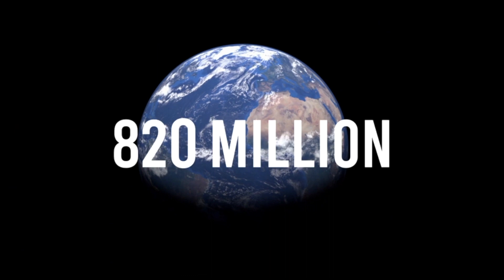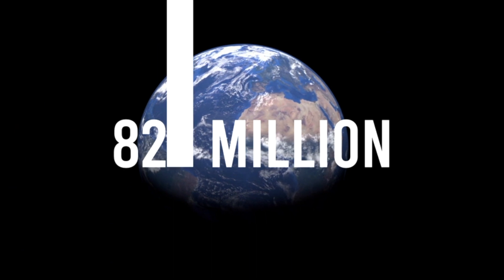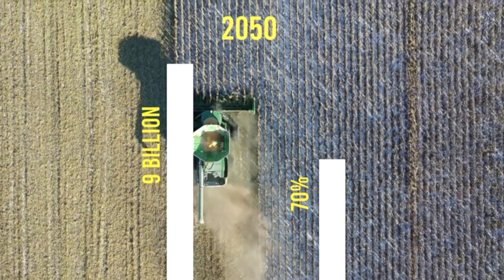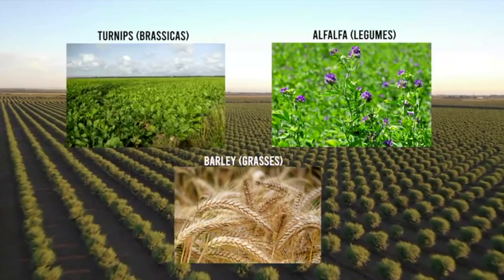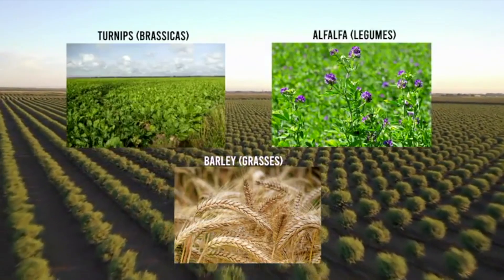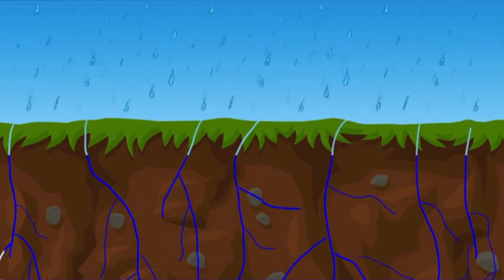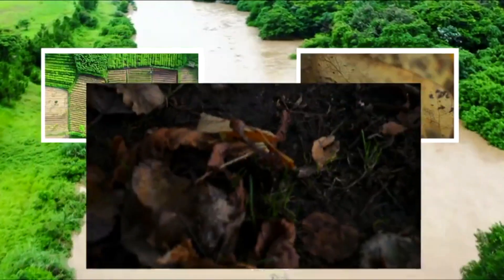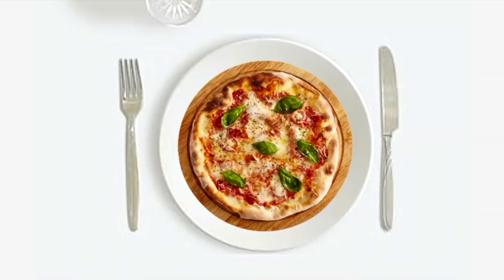Cover Crops Against Climate Change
Lead Producer: Lexis Sablan

Want to get involved? The contest will be back next school year! Sign-up to receive updates and stay informed